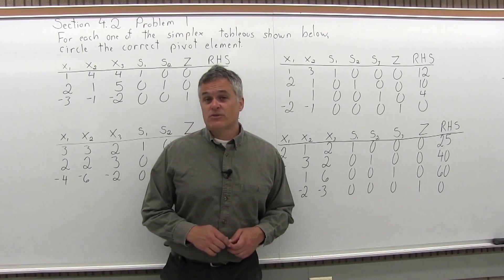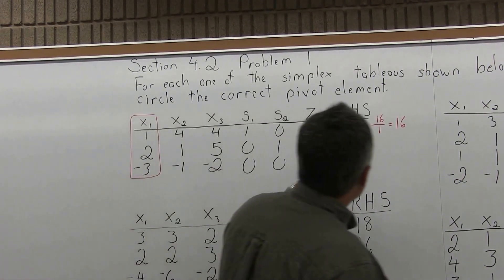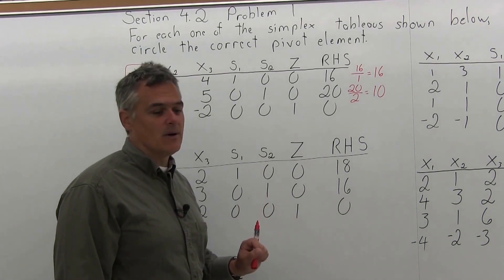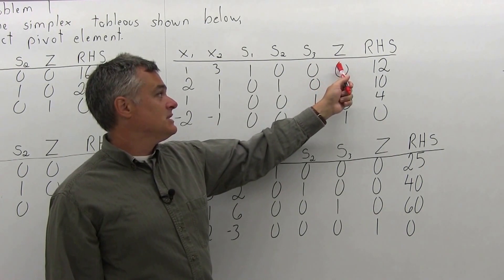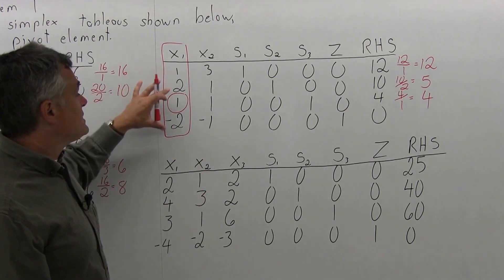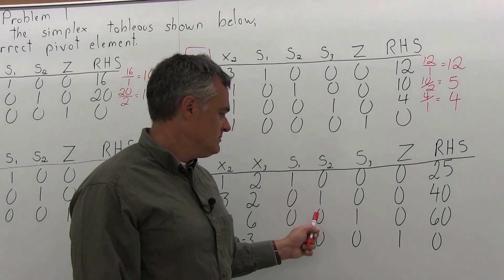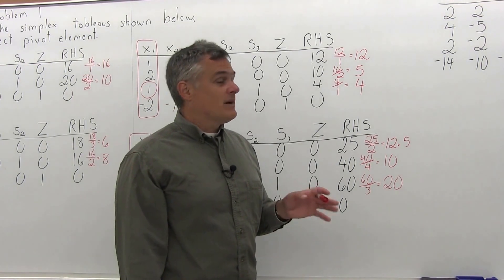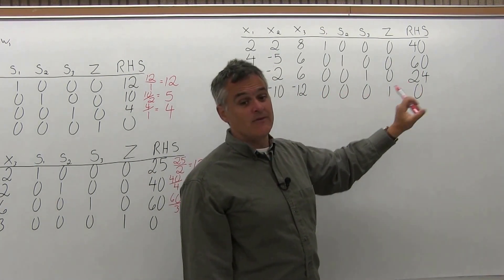MTH 131 Section 4.2 Problem 1 - Mathematics with Dan Avedikian